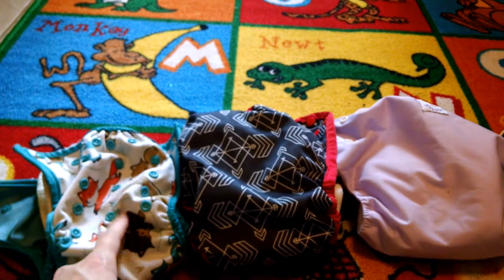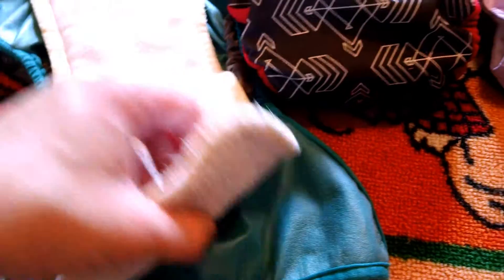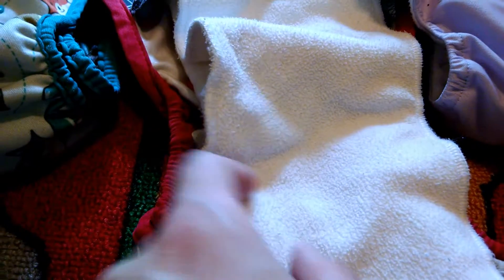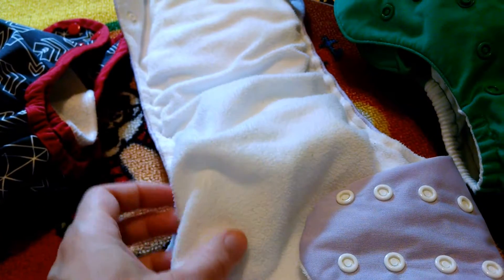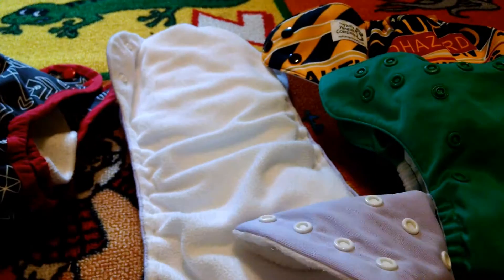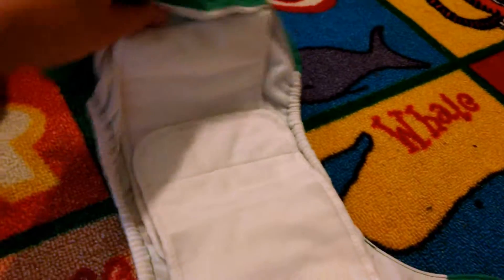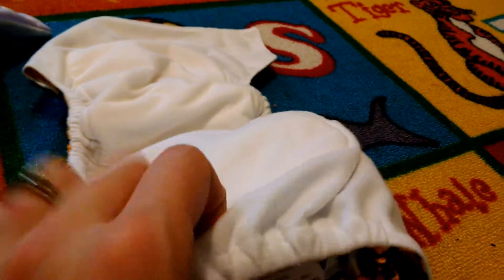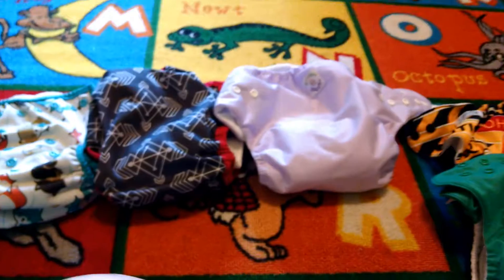Cloth Diaper Types: AI1, AI2, Covers & Pockets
Cloth diapers are eco-friendly but all of the different types can be confusing. Here is an explanation of 4 different types!